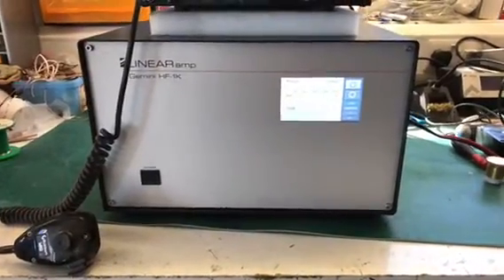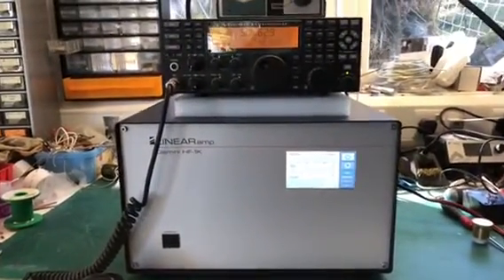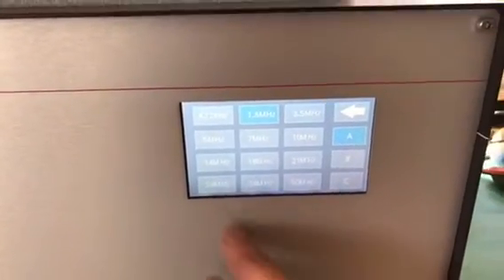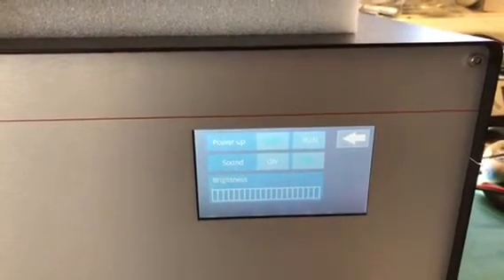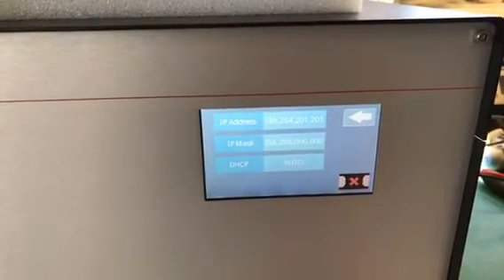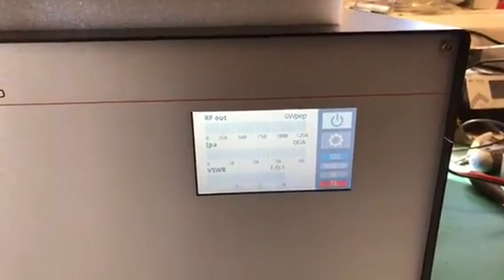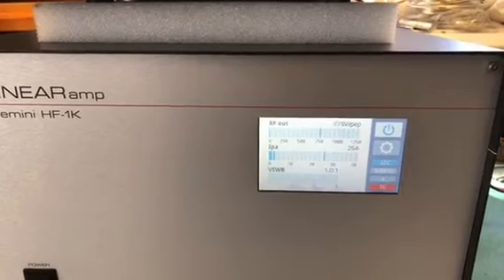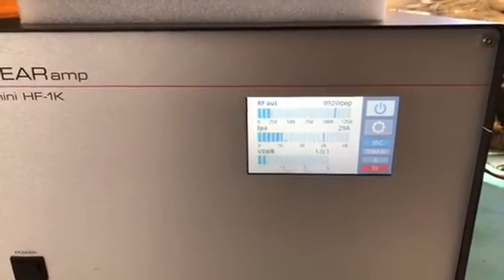Gemini HF-1K linear amplifier operation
Walk through of touch screen settings and typical operation on the Gemini HF-1K 472Khz to 50MHz 1kW solid state amplifier.